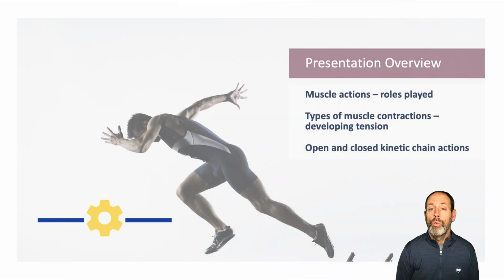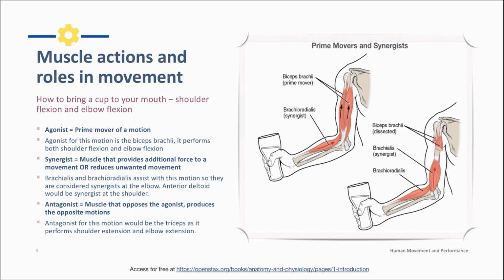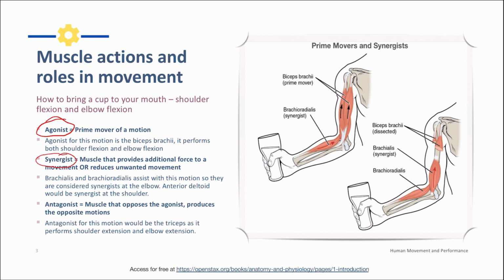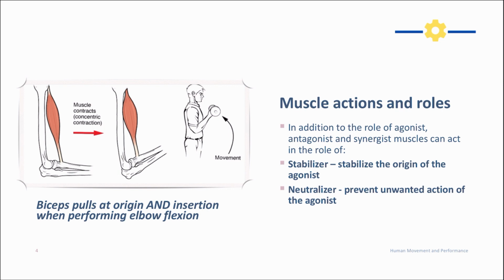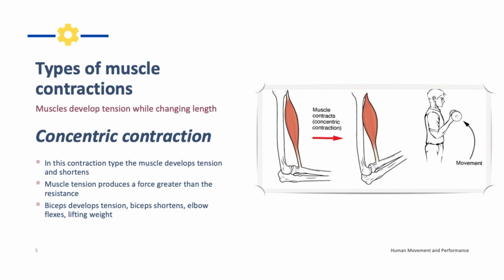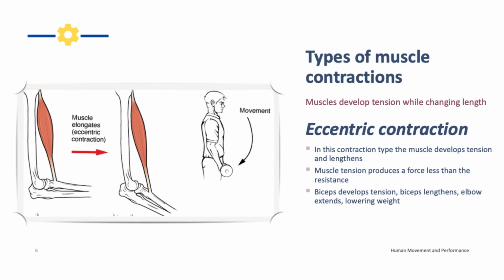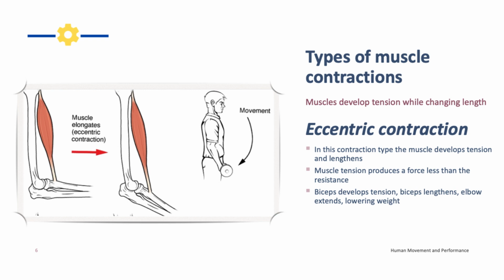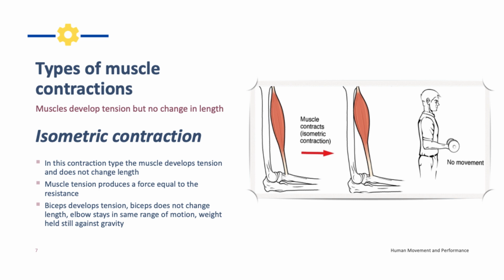EXSC 7200.1.3 Muscle Actions part 1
Much of our course will involve the study of muscles and the roles they play in movement. We learn the

Table of Contents:

00:07 - INTRO
01:36 - Objectives
02:44 - Muscle Roles 1
06:40 - Muscle Roles 2
09:01 - Concentric Contraction
11:10 - Eccentric Contraction
14:03 - Isometric contraction